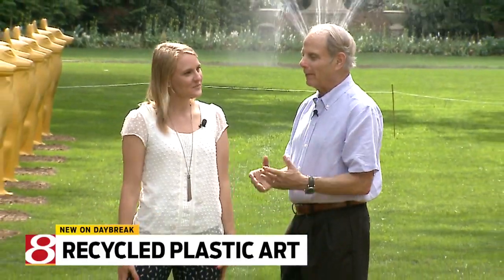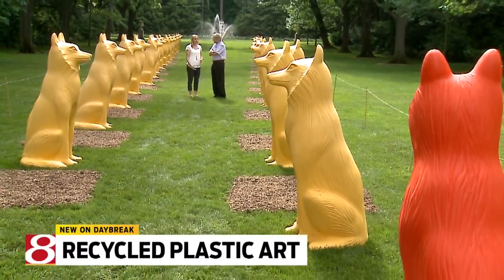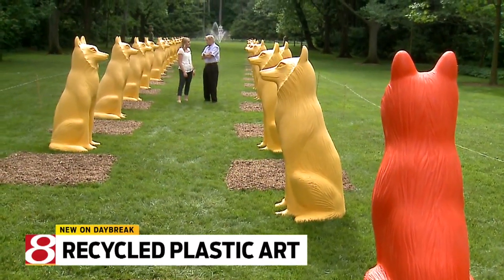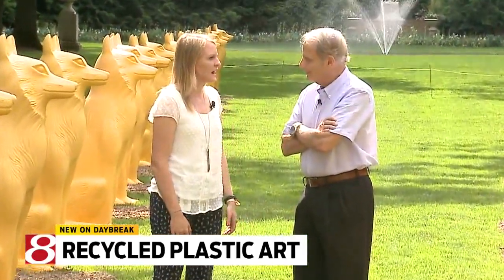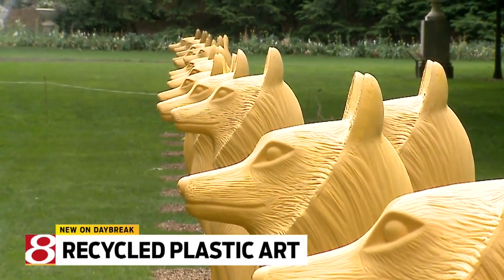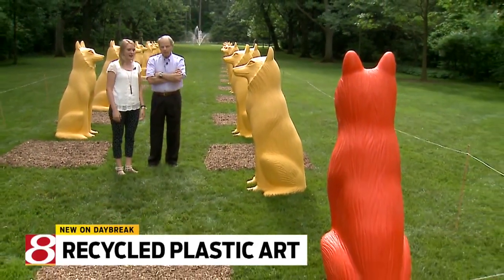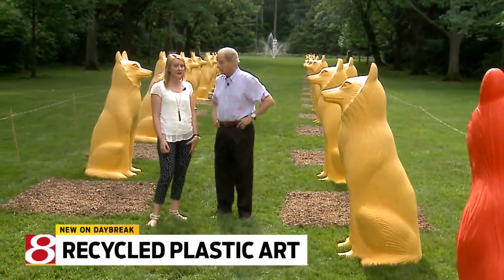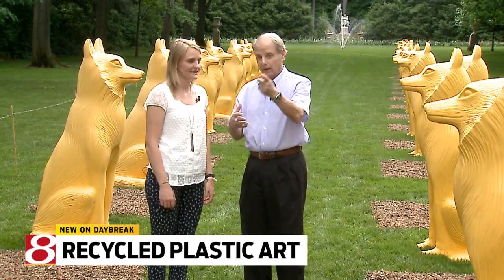Recycled Plastic Art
Dick Wolfsie has more.